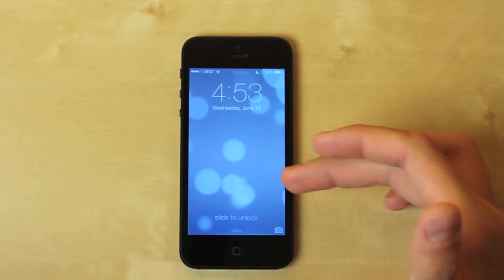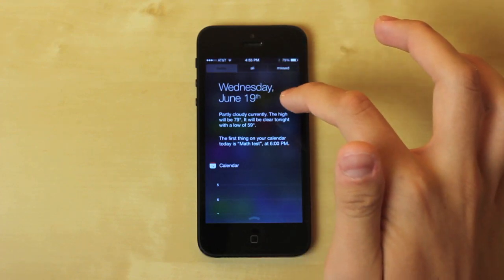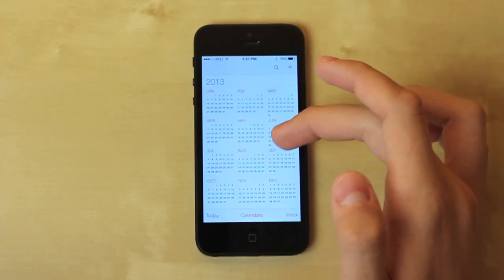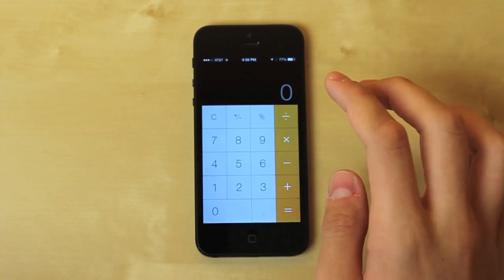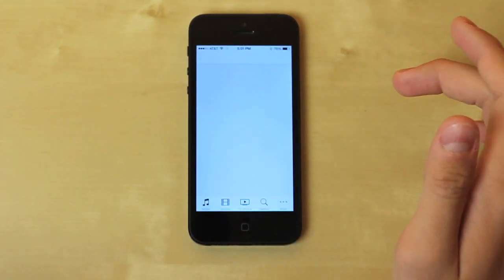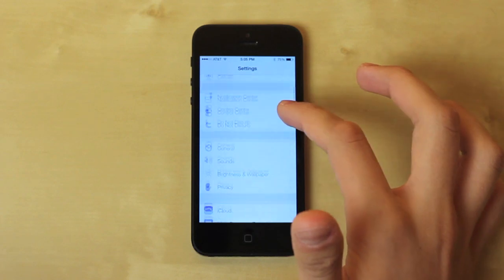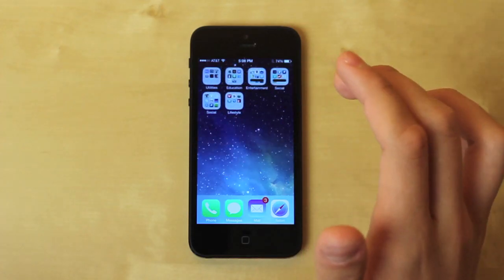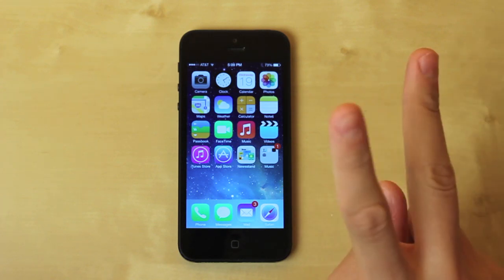iOS 7 Hands On!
Complete walkthrough and hands on video of iOS 7 (HD)!
iPhone 5

Hey everyone! I'm back to making videos and today I have a full walkthrough & hands on video of iOS 7 on my Apple iPhone 5. So far I'm very impressed with what Apple has done to iOS 7. Of course this is only beta 1 of iOS 7. It will be interesting to see how it changes with every beta and the final version. Show some love by Liking, Favoriting, & Sharing.